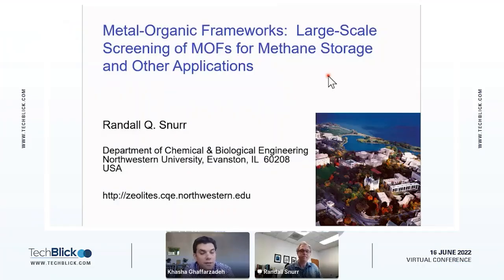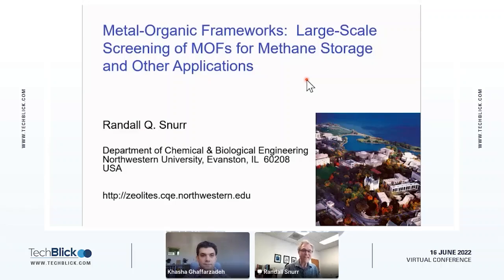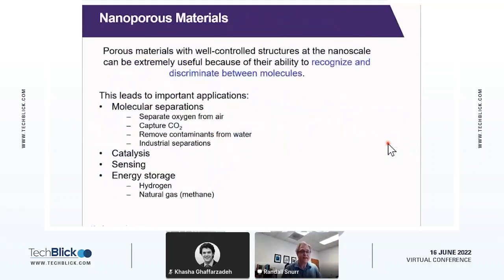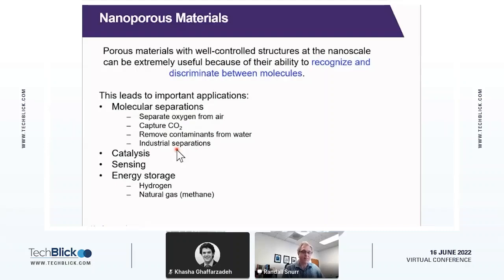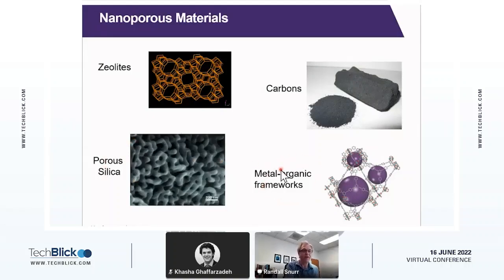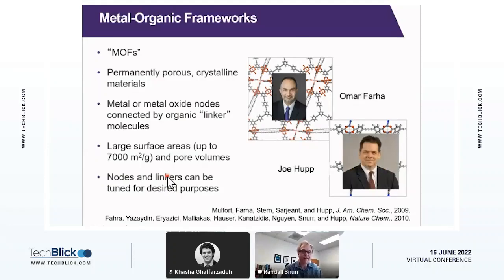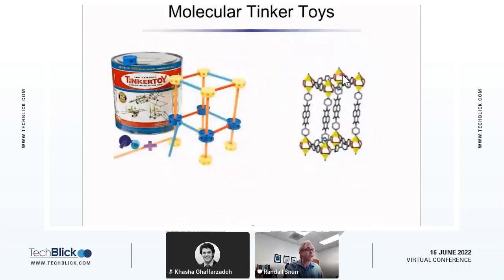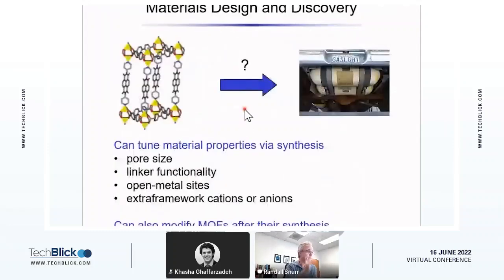Northwestern University | Metal-Organic Frameworks: Large-Scale Screening of MOF for Methane Storage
Randall Snurr, Professor

Metal-organic frameworks (MOFs) are a versatile class of nanoporous materials synthesized in a “building-block” approach from inorganic nodes and organic linkers. By selecting appropriate building blocks, the structural and chemical properties of the resulting materials can be finely tuned, and this makes MOFs promising materials for applications such as gas storage, chemical separations, sensing, drug delivery, and catalysis. This talk will focus on efforts to design or screen MOFs for storing natural gas (which is primarily methane) for applications such as transportation. Because of the predictability of MOF synthetic routes and the nearly infinite number of possible structures, molecular modeling is an attractive tool for screening new MOFs before they are synthesized. Modeling can also provide insight into the molecular-level details that lead to observed macroscopic properties. This talk will illustrate how a combined modeling and experimental approach can be used to discover, develop, and ultimately design new MOFs for gas storage and other applications.